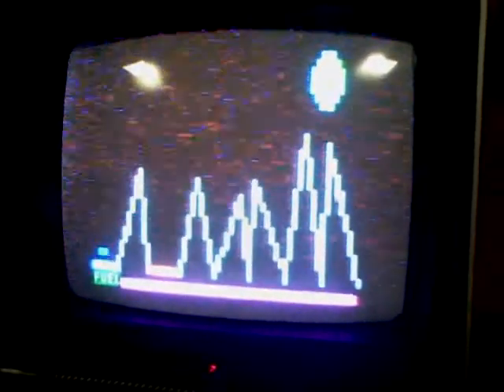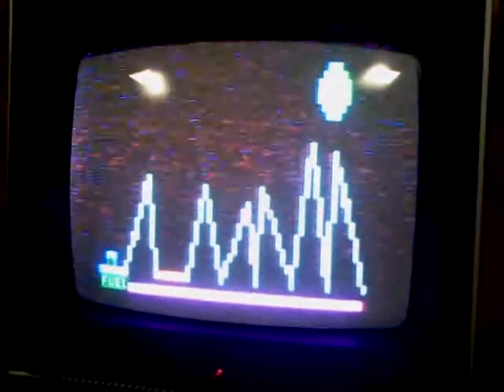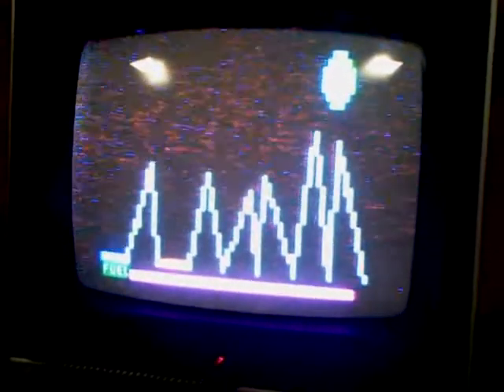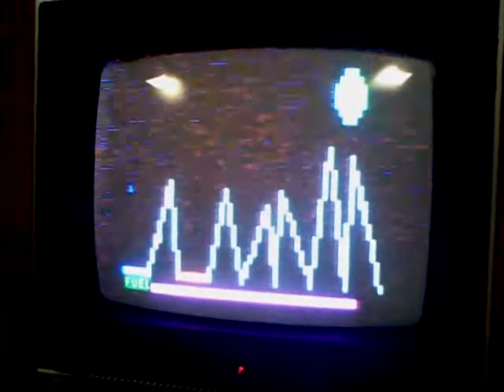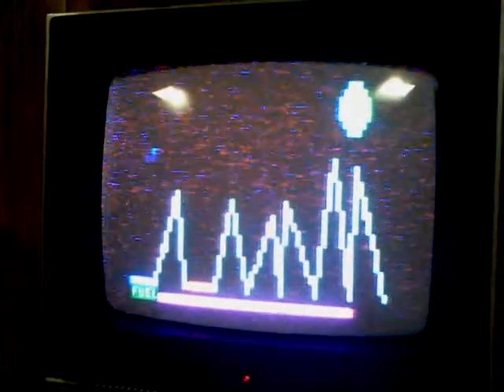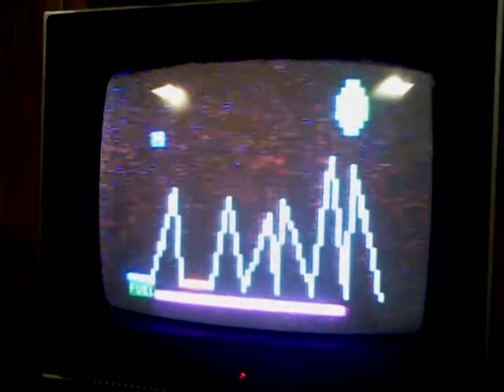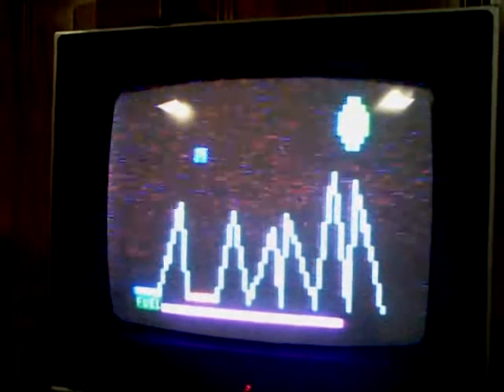LANDER.BAS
Tandy TRS-80 MC-10 8-Bit Computer Game programed by Jim Gerrie.